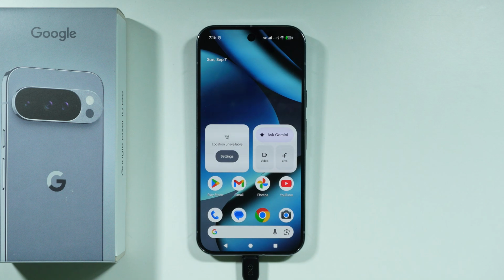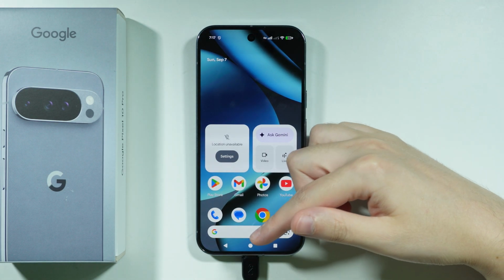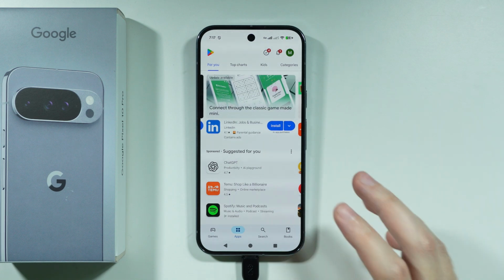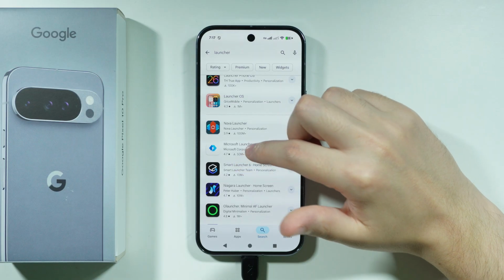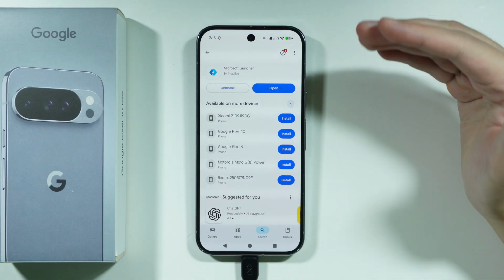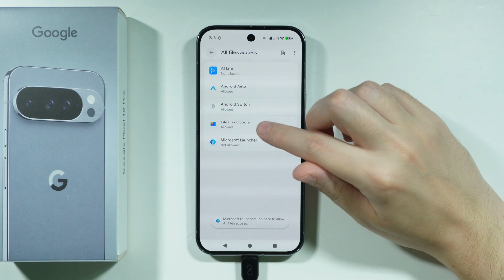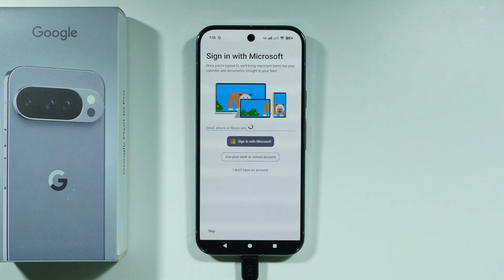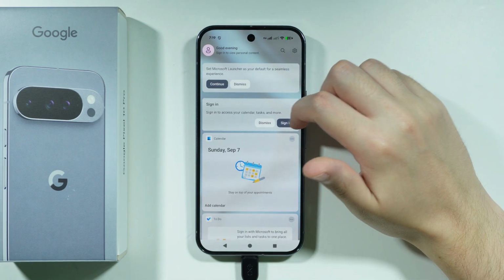Google Pixel 10 Pro: How to Remove Google Search Bar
This guide shows you how to remove the Google Search bar from your home screen on the Google Pixel 10 Pro. Learn where to find the home screen settings that allow you to disable or hide the persistent search widget at the bottom of your display. We demonstrate how to customize your Pixel Launcher preferences to create a cleaner home screen layout without the search bar. Personalize your device's appearance by removing the Google Search bar if you prefer a minimalist interface on your Pixel 10 Pro.